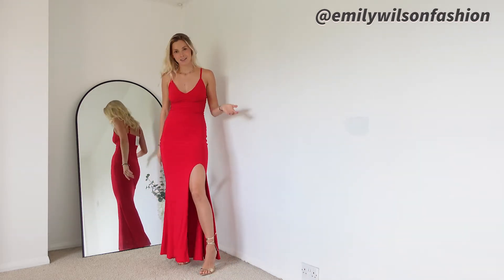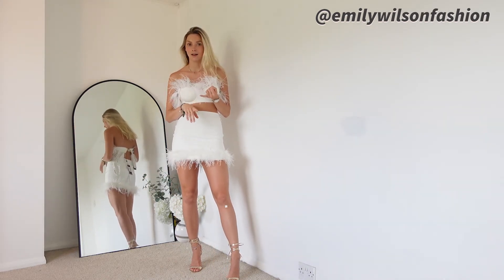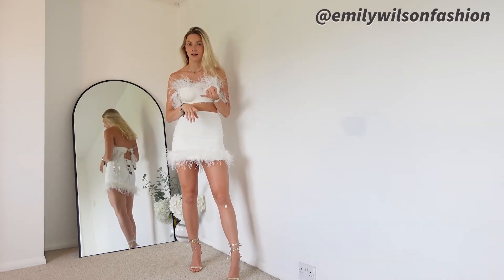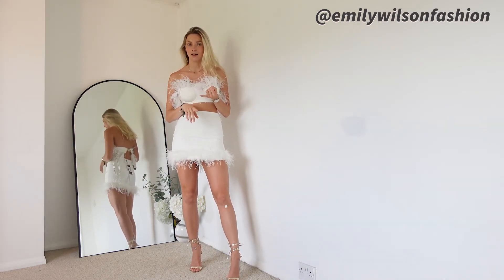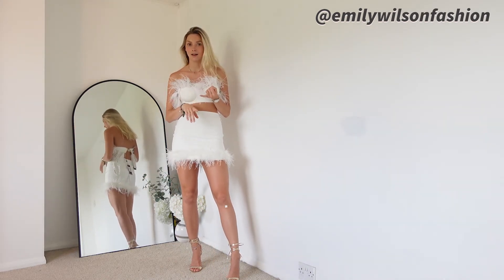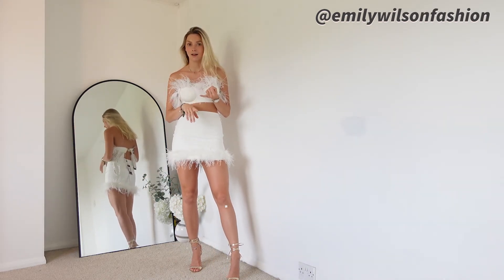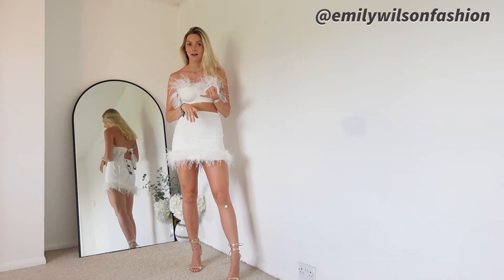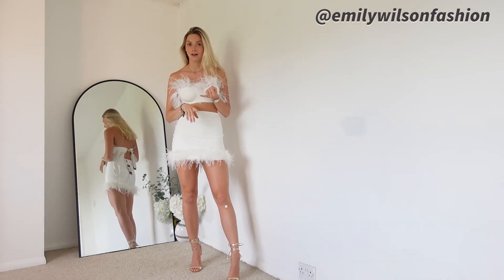TRY ON HAUL | CLUB L LONDON | OCCASION WEAR | PARTY OUTFIT | DRESSY | CLOTHES HAUL | EMILY WILSON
Heyy Everybody,

I hope you're all well and enjoying these videos I'm making for you as much as I am!

Here are all the links to each outfit: HAPPY SHOPPING!!